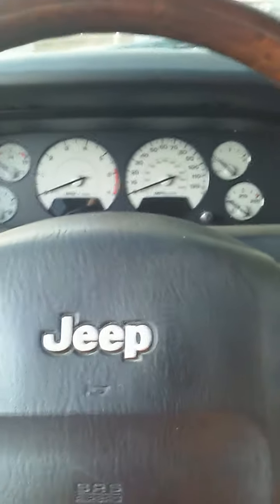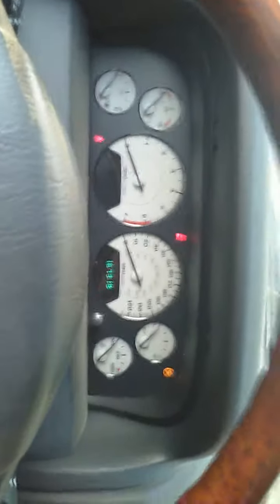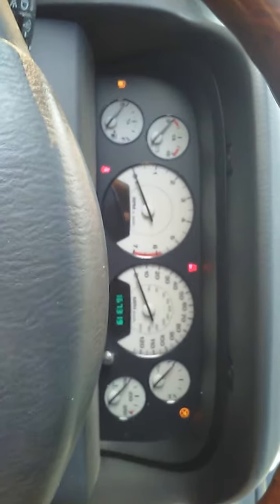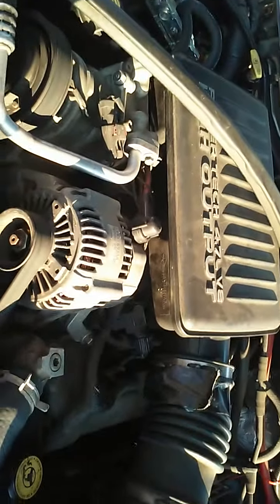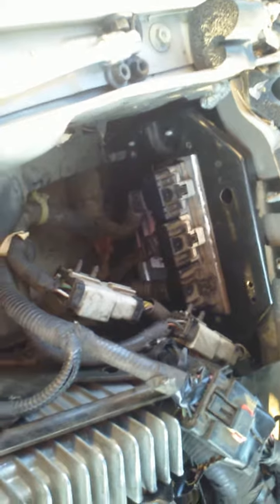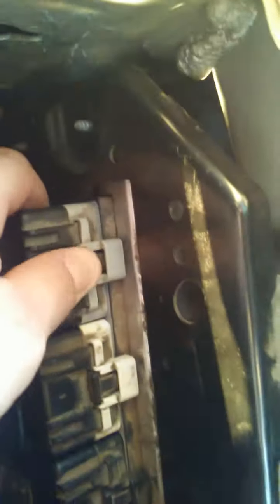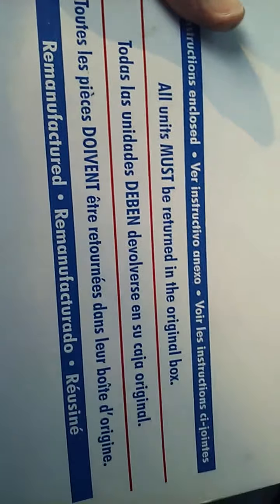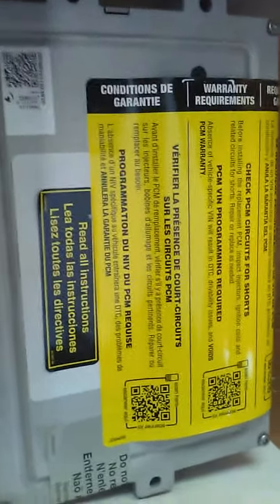Turns Over/No Start Jeep Grand Cherokee 2002 PCM Computer Replacement Pt 1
Going over diagnostic and showing replacement of a 2002 Jeep Grand Cherokee Overland 4.7L H.O. PCM/Computer